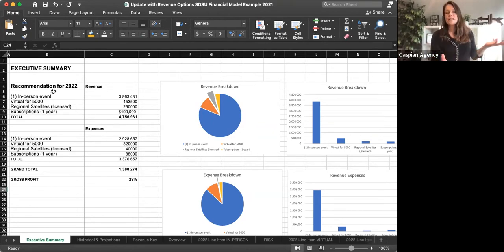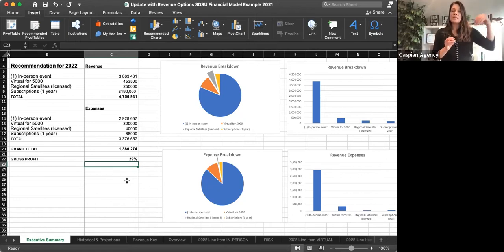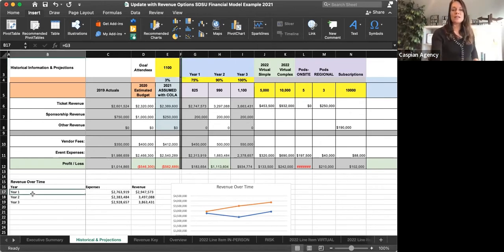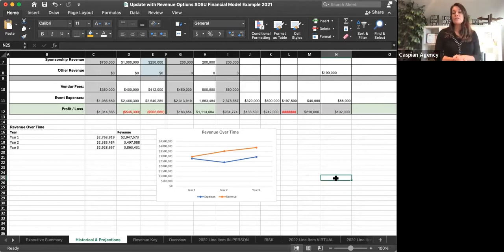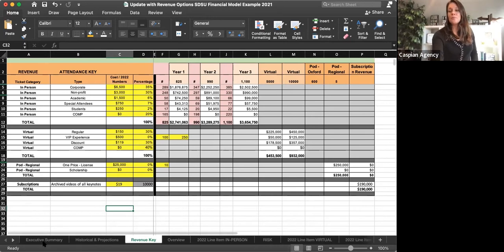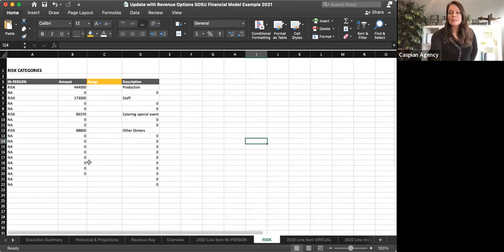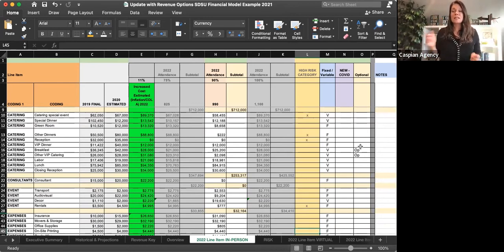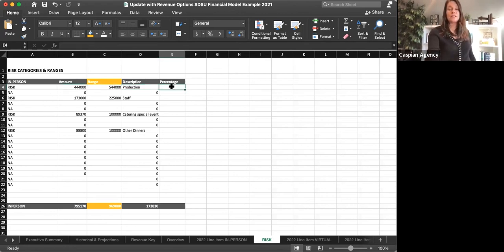SDSU Class Recording Edited (Week 5)